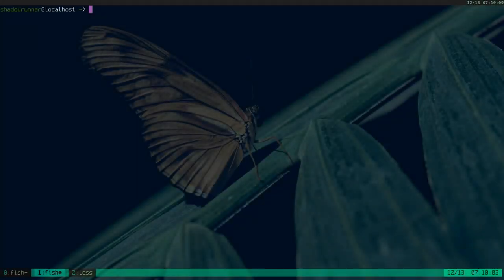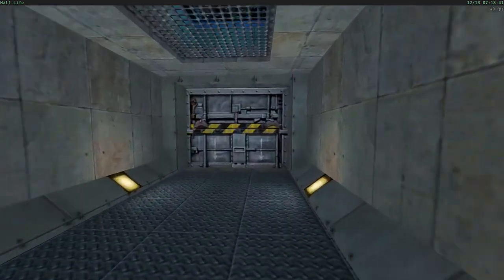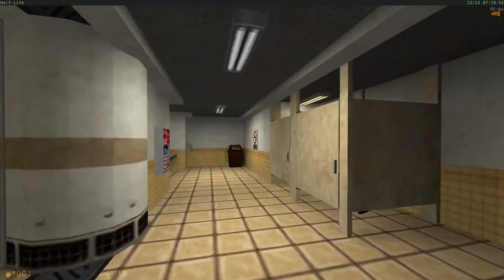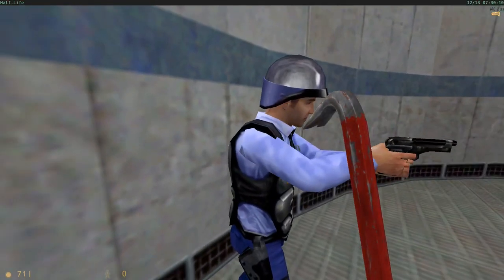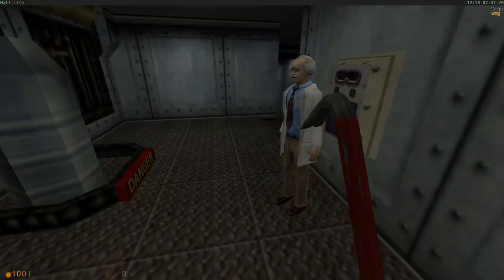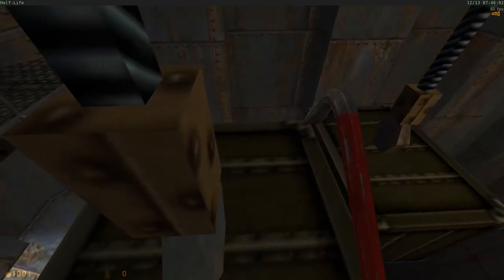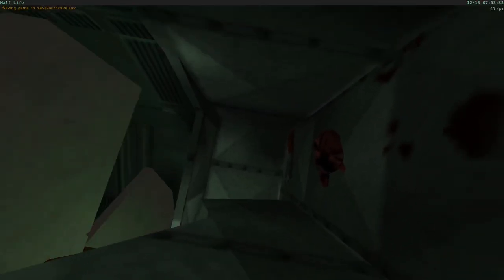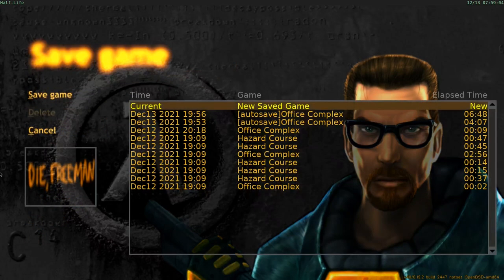Let's play on OpenBSD: Half-Life 1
My son and I played Half-Life 1 (1998) on OpenBSD 7.0 -current using the xash3D game engine. We had a lot of fun!

I'm on odysee now!